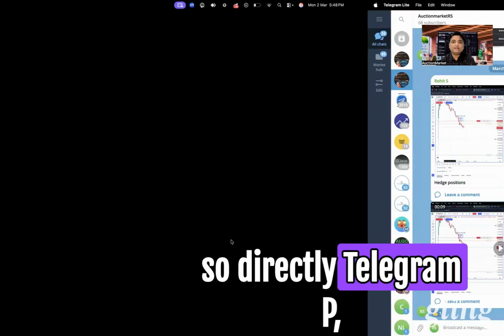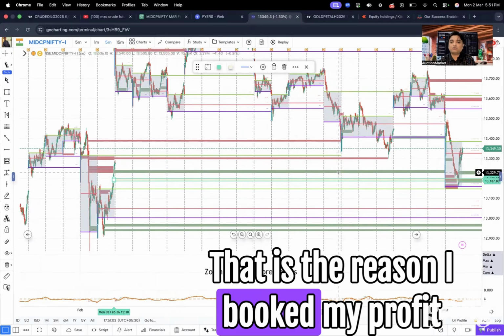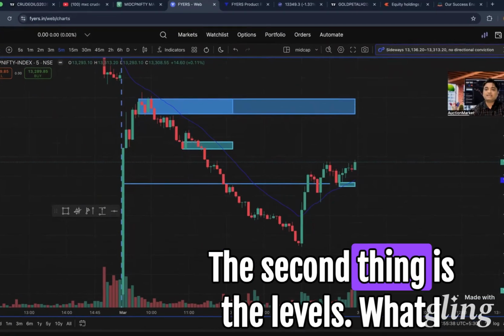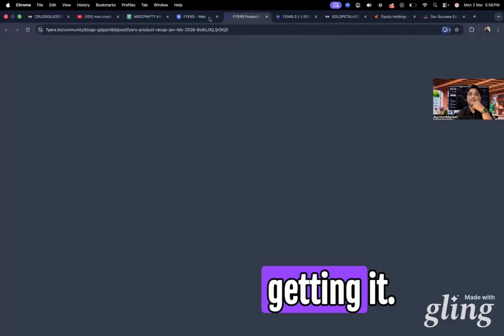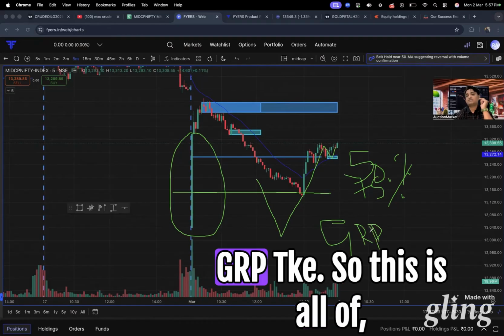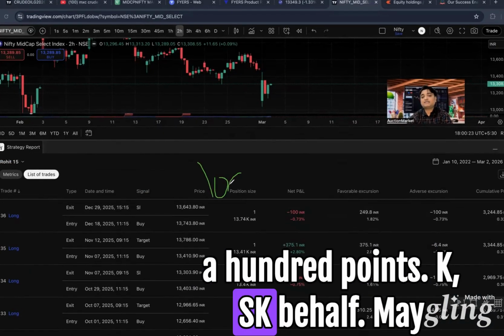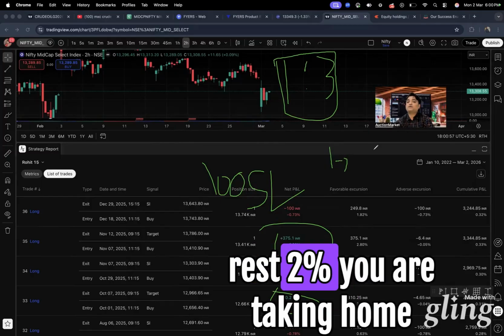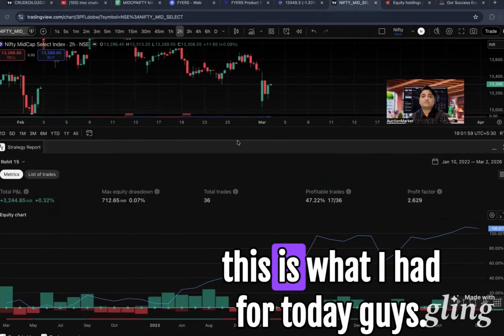Midcap Nifty Live Trade: +13,800 Profit Explained (100% Capture)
Watch how I executed a perfect Midcap Nifty trade using Auction Market Theory, capturing 100% of the position for a +13,800 profit.
In This Video:
I break down the exact logic behind today's Midcap Nifty trade. You'll see my live P&L, how I used Delta analysis to confirm the entry, and why the "Virgin Order Block" was the key to this setup. I also explain my exit strategy and how automating support/resistance zones helped secure a 1:3 risk-reward ratio.
Key Concepts Covered:

Live execution of Midcap Nifty trades
Understanding Unmitigated Order Blocks
Using Delta Analysis for confirmation
Achieving a high Profit Factor (2.96)

⏱️ Timestamps:
0:00 - Live Trade Results (+13,800 Profit)
0:20 - Delta Analysis & Charting Setup
0:43 - Why I Exited the Trade Here
1:09 - Secret Weapon: Unmitigated Order Blocks
1:46 - Automating Support & Resistance Zones
2:16 - Trade Execution Case Study (Missed Entry vs. Exit)
3:07 - Join the Premium Community
3:36 - Buy Signal Analysis (1,000 Point Potential)
4:06 - Strategy Performance: 47% Win Rate & 2.96 PF
4:36 - Mastering the 1:3 Risk-Reward Ratio

Telegram for Daily Updates: Join Here